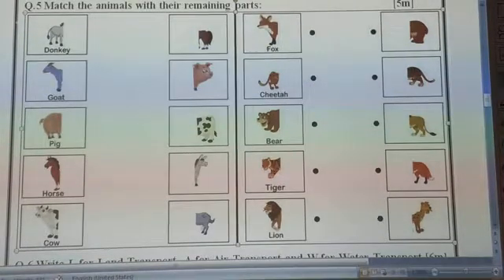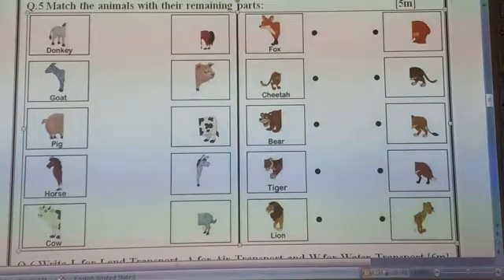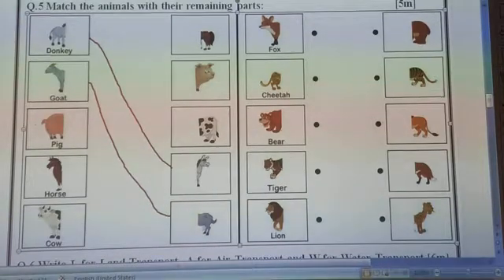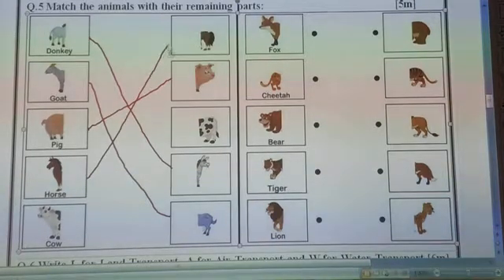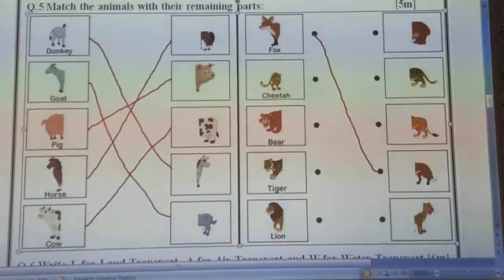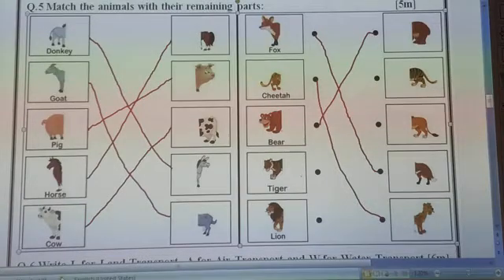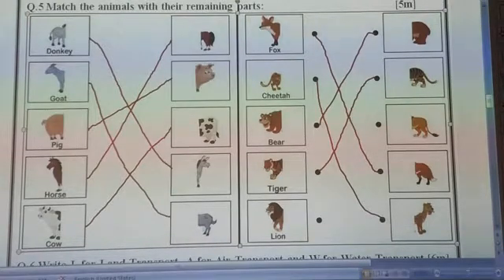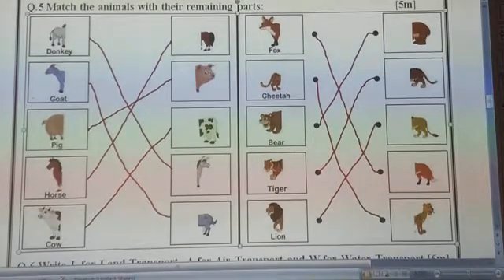Sr.kg,,,,For written Exam(Q.- 5 match the animals with their remaining parts),,,,Sub.- EVS